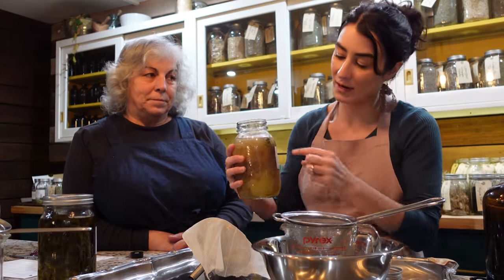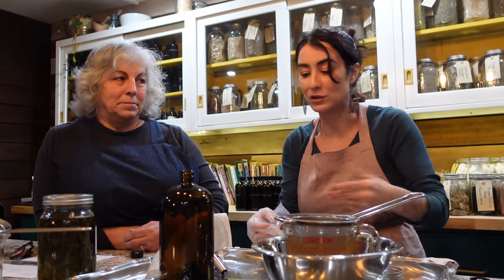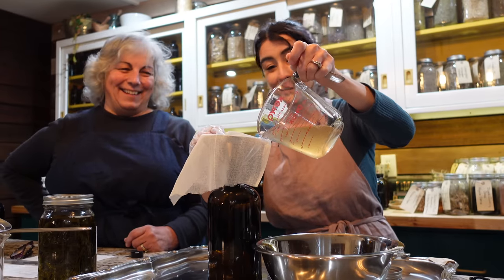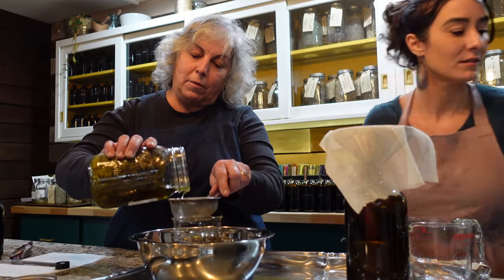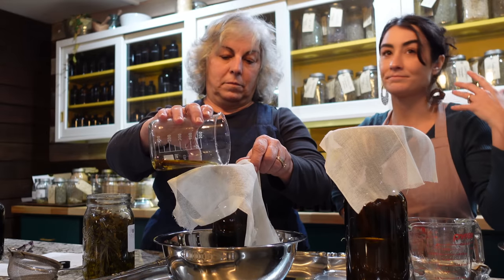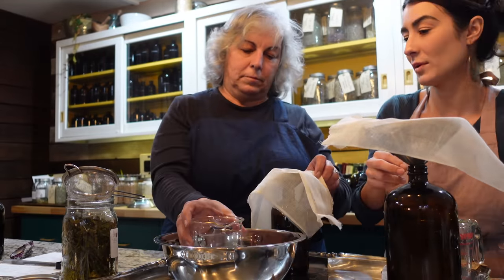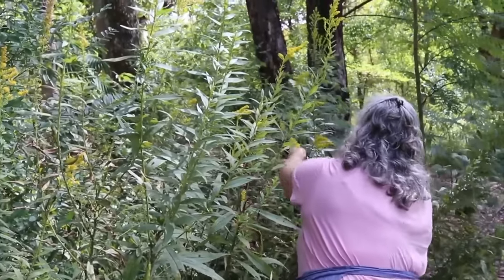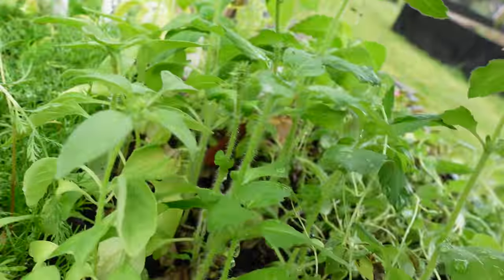Getting Started in Herbalism {Growing your Apothecary - Part l}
The thought of getting into herbalism can be intimating, but is doesn't have to be. Join us as we press off a few tinctures and lets talk about it!

Gear: Canon EOS 80D with Rode mic
Gear: Sony zv-1
Editing App: iMovie

Song- Sweet Baby by- Bothnia